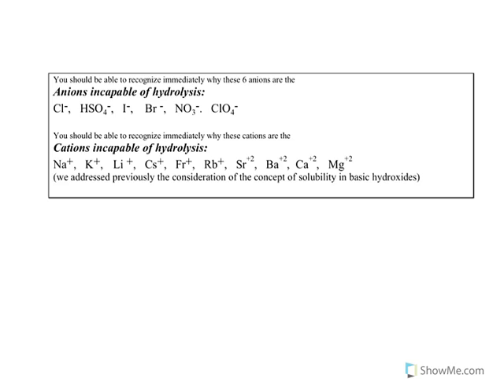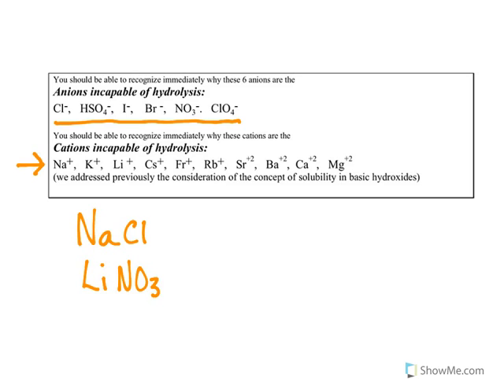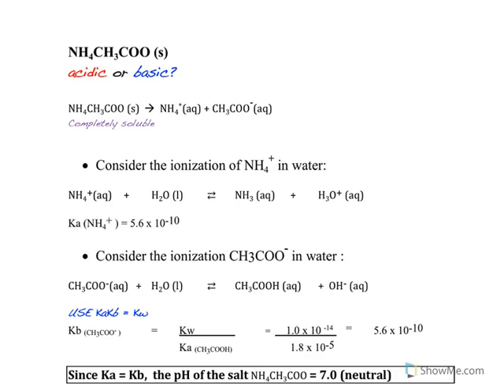HYDROLYSIS Neutral salts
How to determine if a salt is neutral in solution. 7th in the series of videos explaining HYDROLYSIS concepts to Chemistry 12 students in ACID-BASE Equilibria Determining pH of solutions